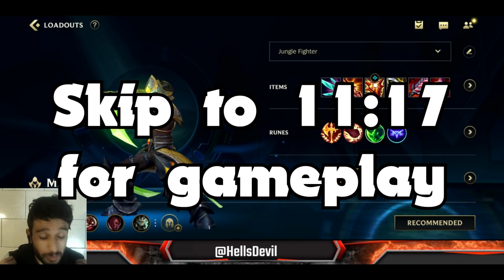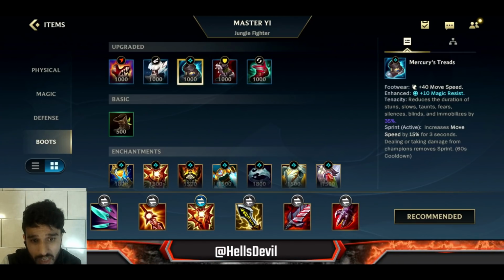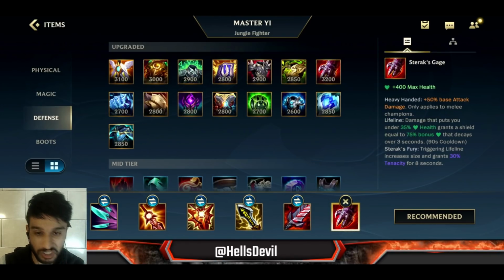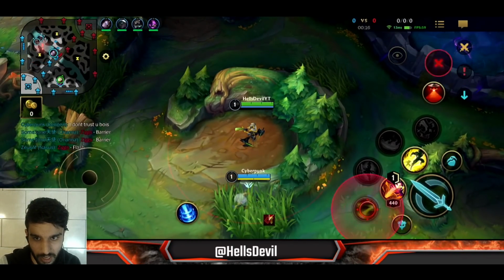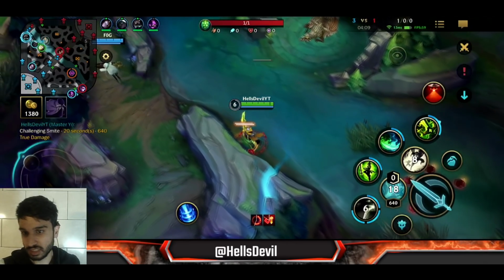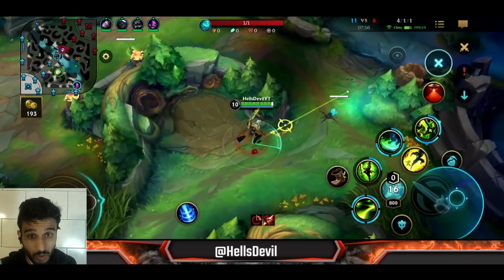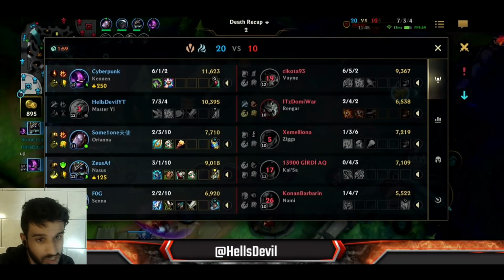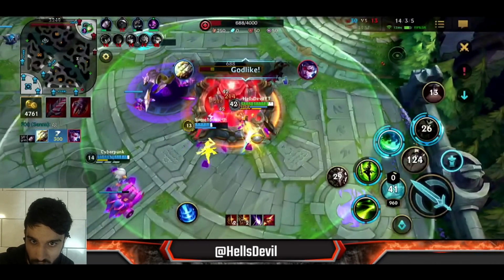WILD RIFT | NEW BUFFED MASTER YI IS S++ TIER IF YOU DO THIS! | Master Yi Gameplay | Guide & Build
Master Yi Gameplay

Intro: 0:00
Build and Runes: 1:27
Master Yi Gameplay: 11:17

League Of Legends Wild Rift Master Yi Gameplay
Master Yi Wild Rift Gameplay and Guide